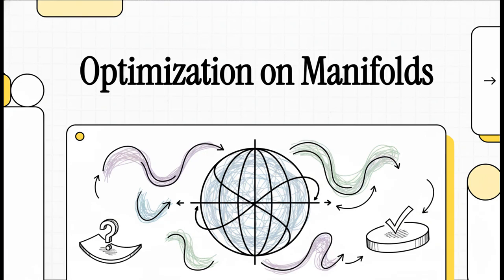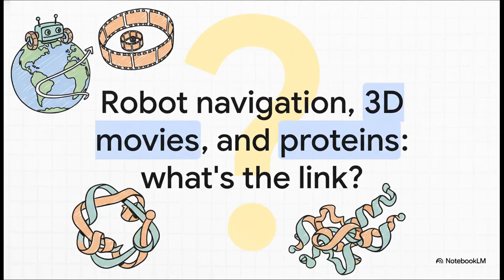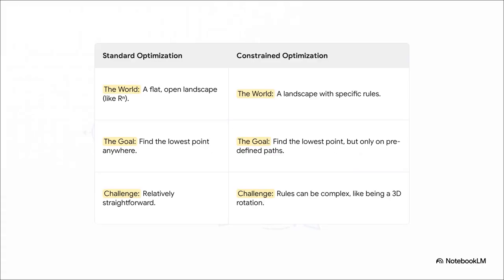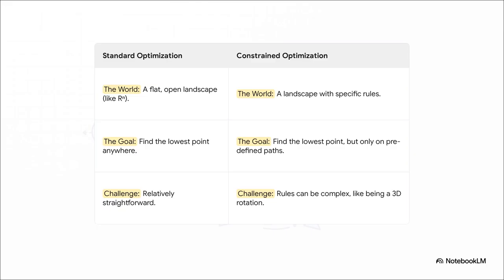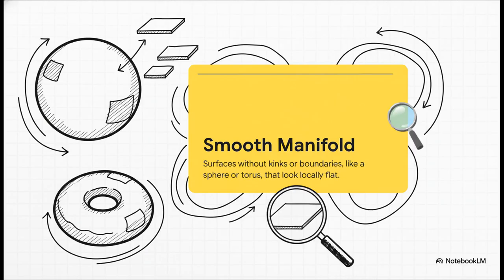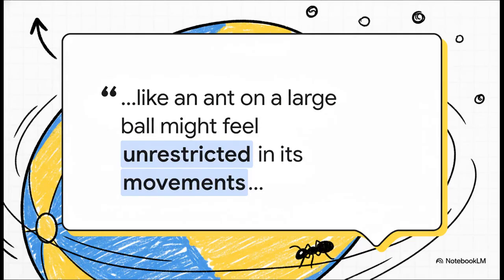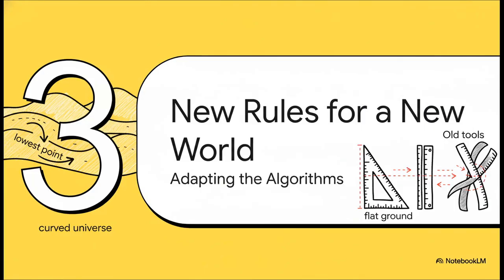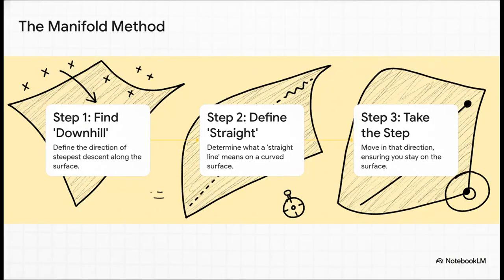Optimization on Manifolds | Riemannian Optimization